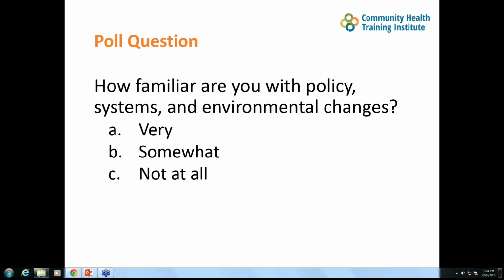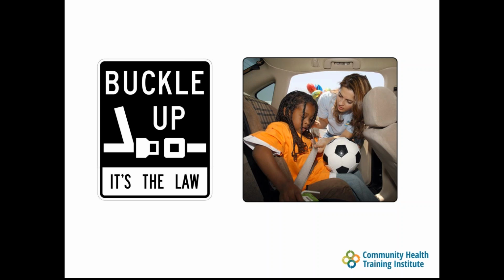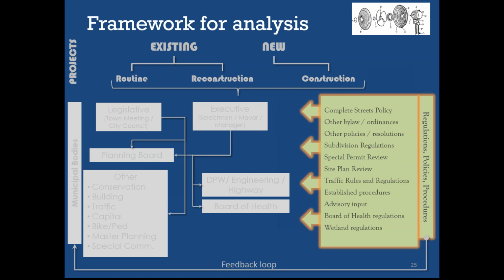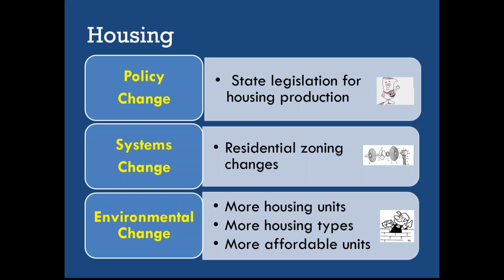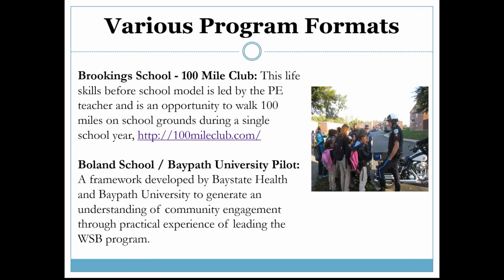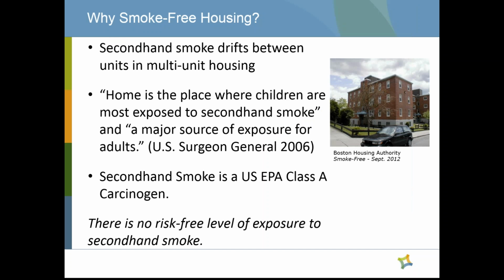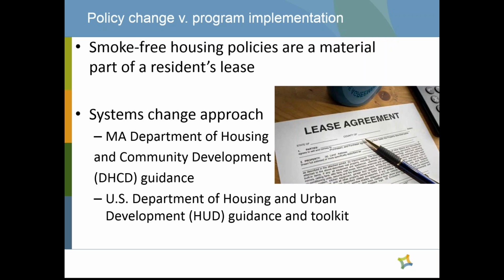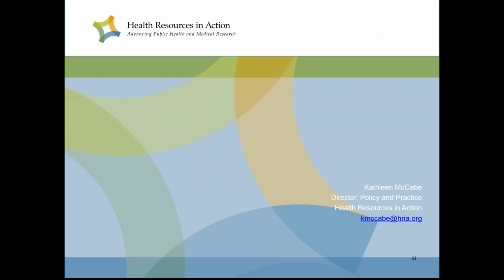2-26-2015 Moving from Programs to Policy, Systems, and Environmental Changes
Transition from programs to policy, systems, and environmental change for lasting improvements in your community. This webinar will explore the what, why, and how of PSEs through local examples from across the state of Massachusetts.